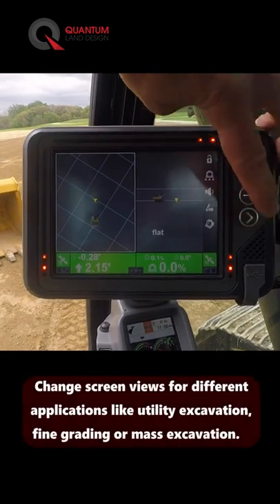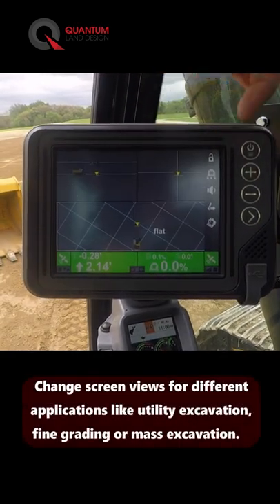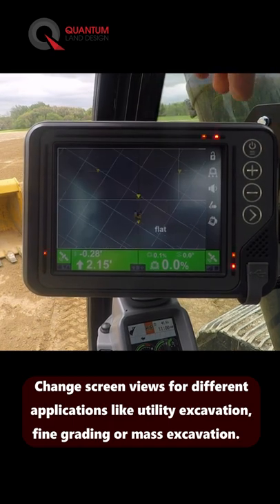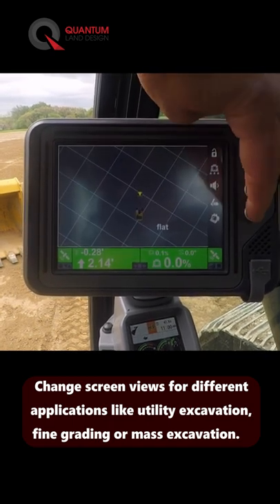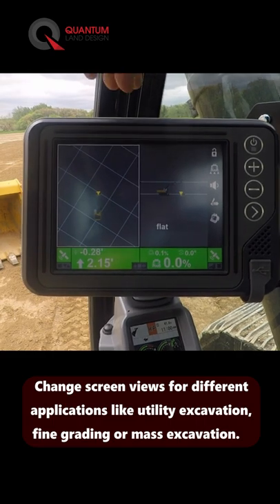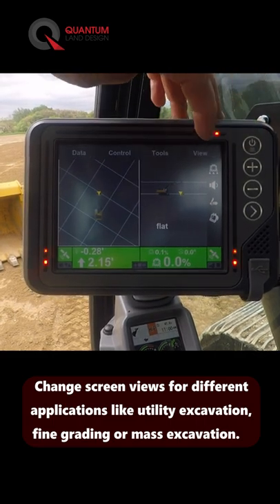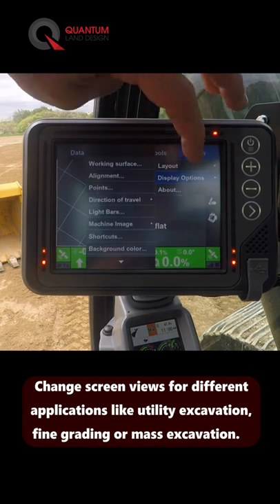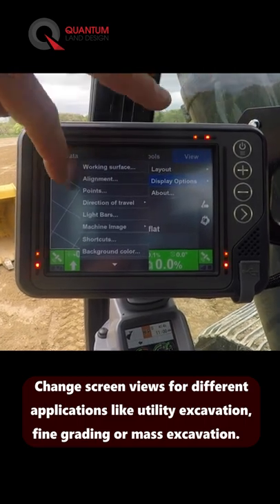Change Screen Views - John Deere SmartGrade and Topcon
Matt Weiland, one of John Deere's Precision Construction Instructors, walks us through changing screen views on a 470G SmartGrade Excavator.